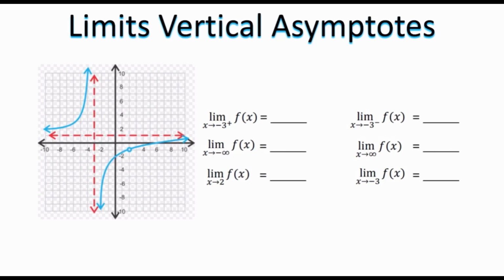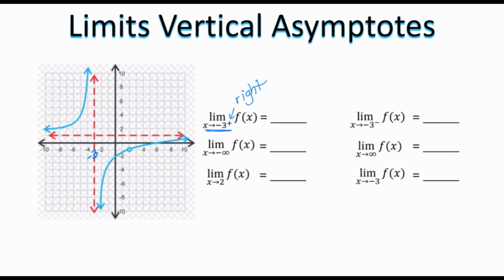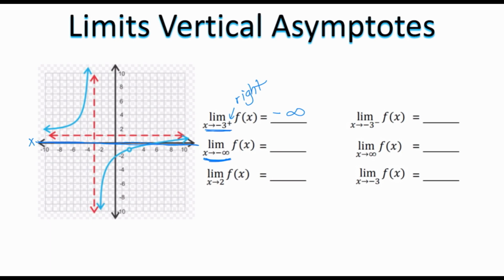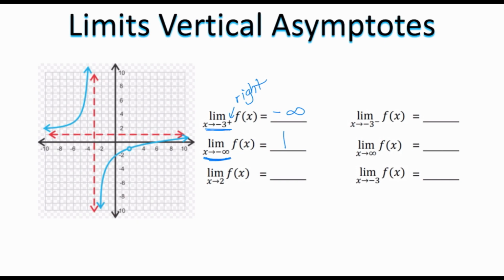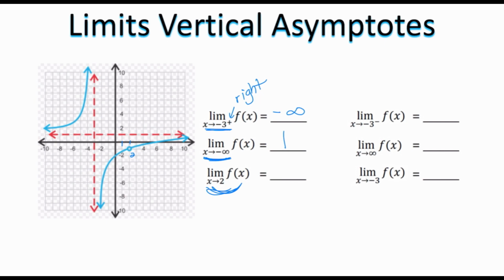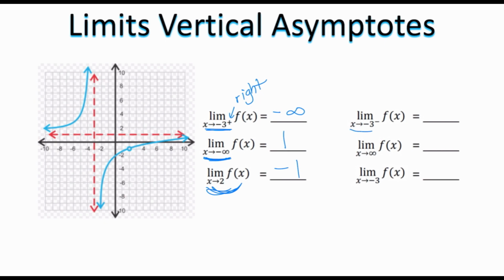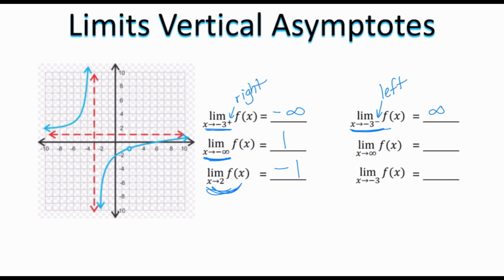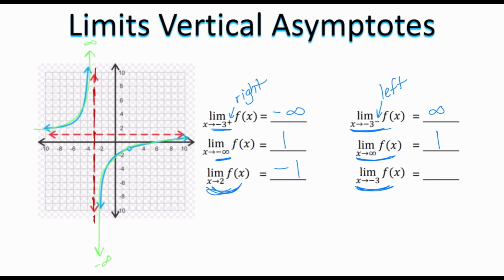Limits Vertical Asymptotes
In this Limits Vertical Asymptotes video you'll learn how to find the limits left and right of functions with vertical and horizontal asymptotes. You'll also learn what is meant by limits dne. This is more practice on finding limits from the left and right.

 In this tutorial, we'll walk you through how to find the limits from the left and right of functions that have vertical and horizontal asymptotes. We'll also cover what is meant by "limits do not exist." If you're looking to gain more practice on finding limits from both sides of a function, then this video is for you. Don't miss out on this opportunity to enhance your math skills!

This video is great to watch after watching this video on limits with piecewise functions:

🎒 My favorite school supplies:
✏️ Graphing Notebook
🖊️ Pilot G2 Pens (0.7mm, pack of 4)